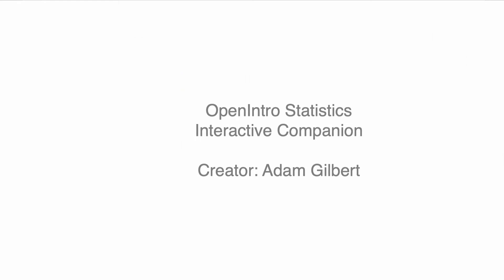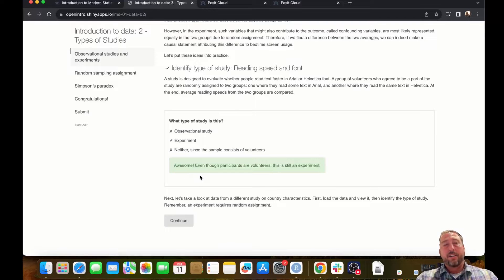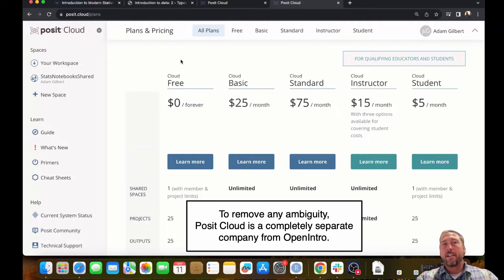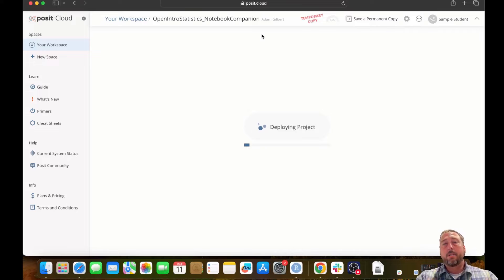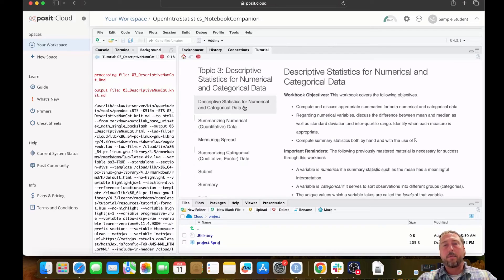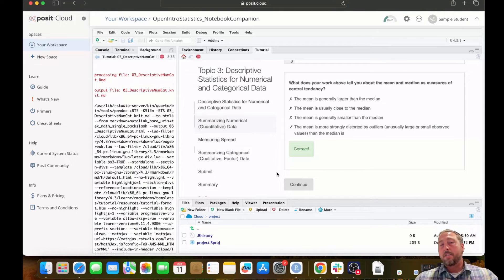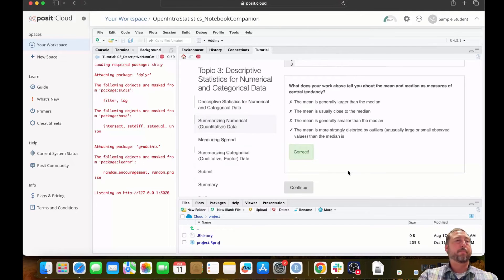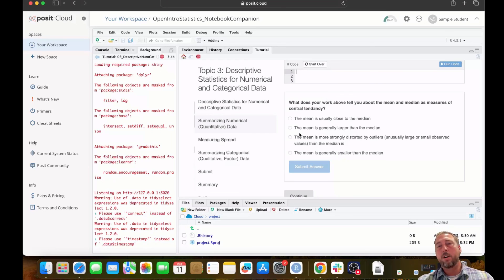OpenIntro Statistics, Companion Notebook (Intro for Students)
This resource was constructed by Adam Gilbert.

OpenIntro Statistics textbook (PDF is free) along with many additional resources, including labs, videos, and slides:

The Introduction to Modern Statistics textbook (PDF is free) and its associated resources may be found at:

If you are using this or other OpenIntro resources as part of a course that uses a non-OpenIntro textbook, consider sharing these resources with your teacher. Teachers may request a free desk copy of any of our textbooks from our